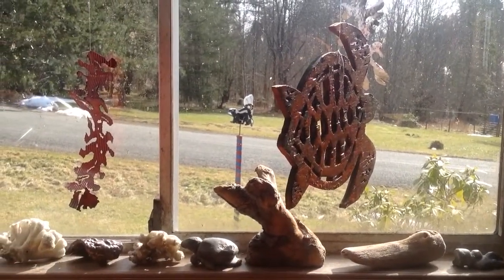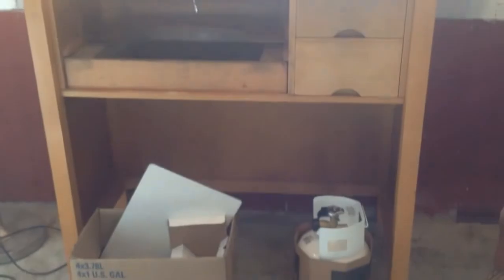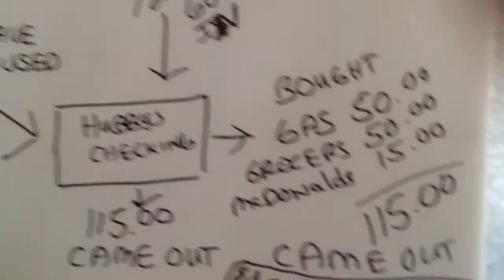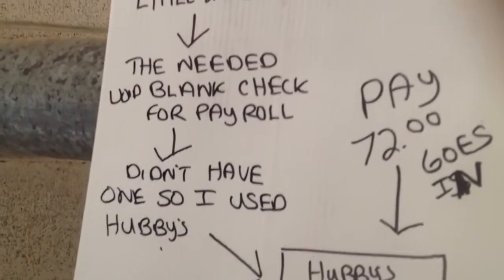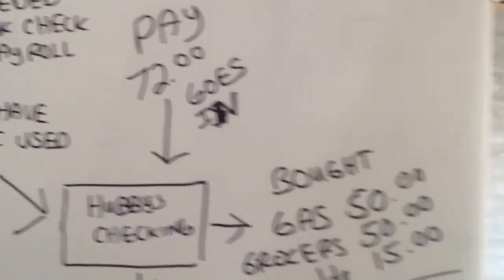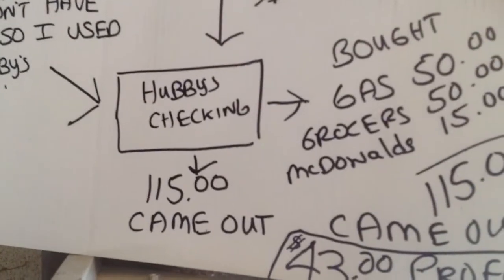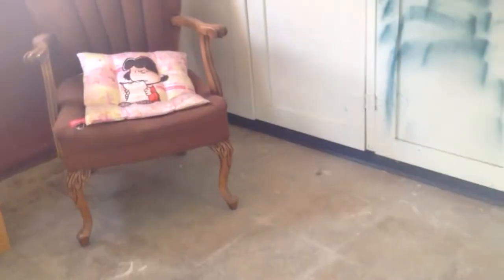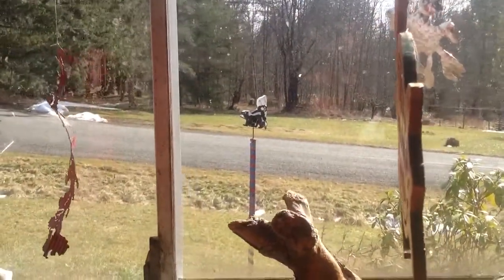Skipping eight legged skunk and secret money increasing plan